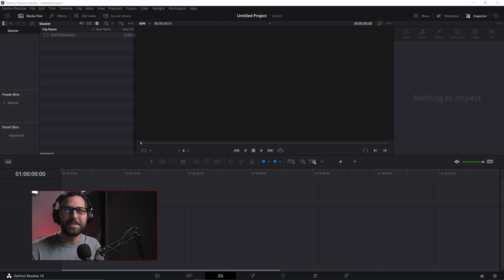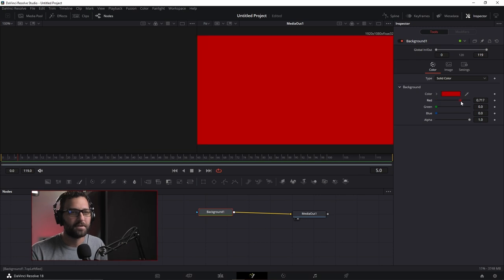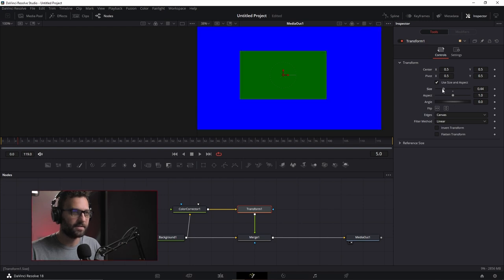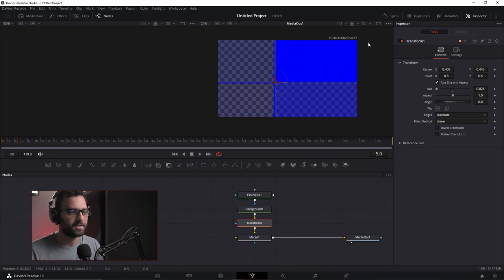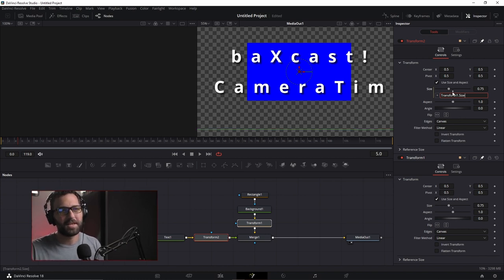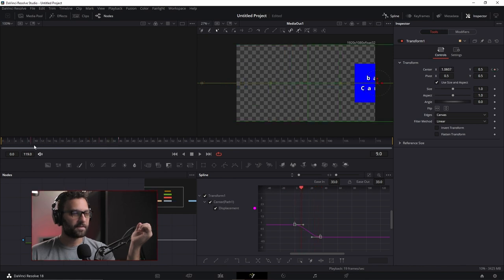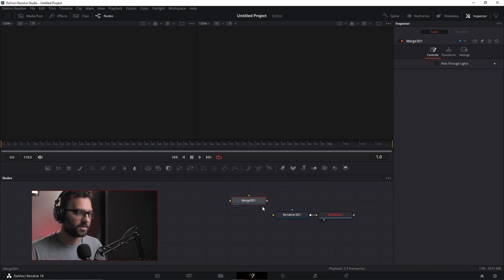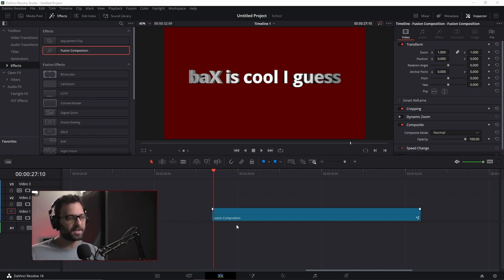Ultimate Beginners Guide to DaVinci Resolve's Fusion, Featuring baXcast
baX and I go over the best practices for learning Fusion that will help you get started in learning how Fusion operates, especially if you come from After Effects.

- Links -

Stinger Intro:
Calling Down Fire (To Keep Warm) - Comrades

Intro before session:
KK Disco Cover - LieutenantRed

During session:
Various StreamBeats Lo-Fi

- The Socials! -